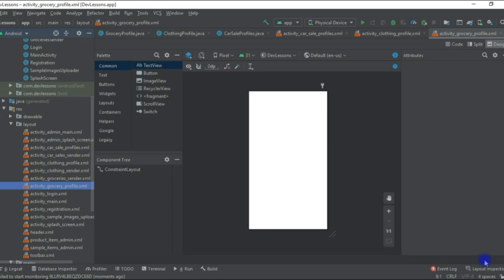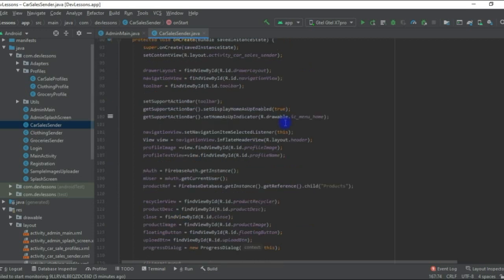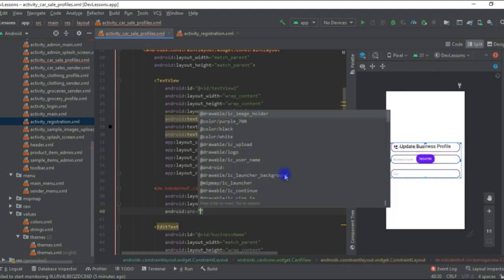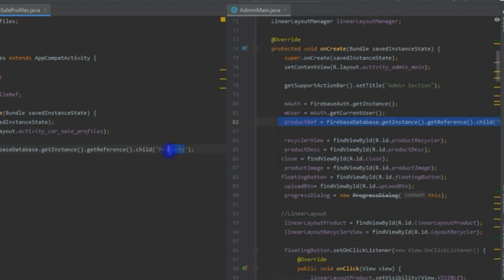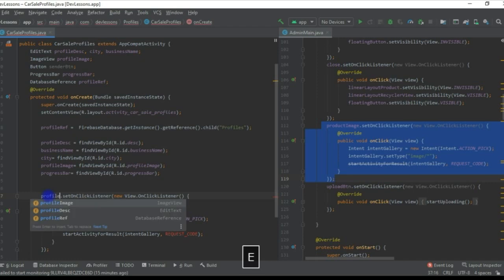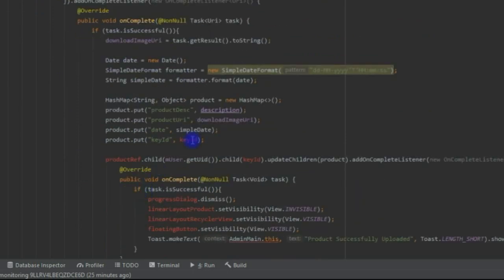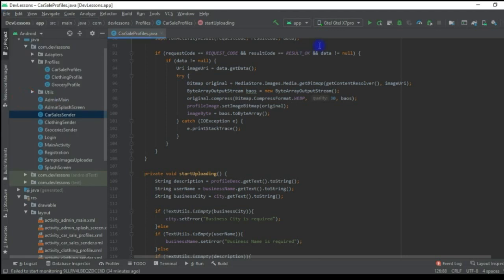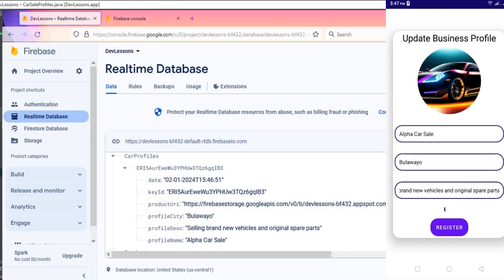How To Create Business Profiles For Different Users - Ep14 Android Studio Java || DevSelfTech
In this video will show you how to create business profiles for different businesses using Android Studio-Java.

Get this source code from my app.